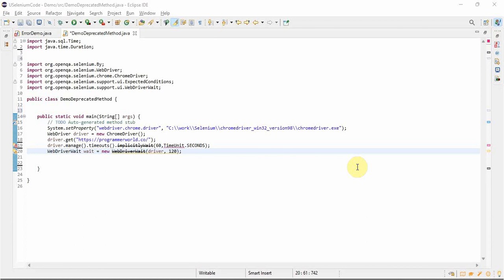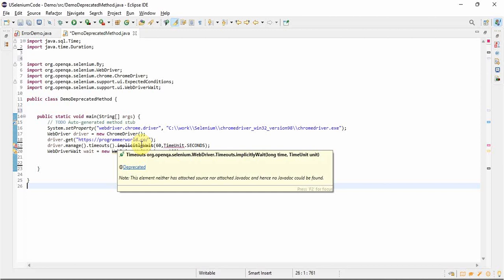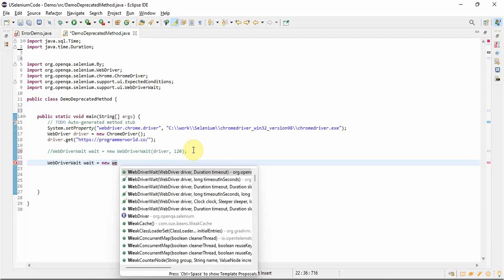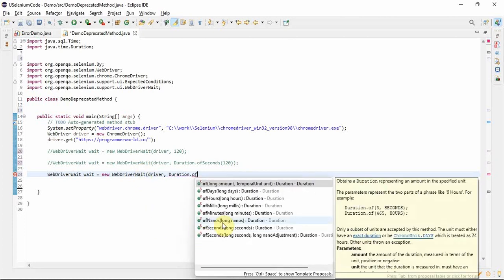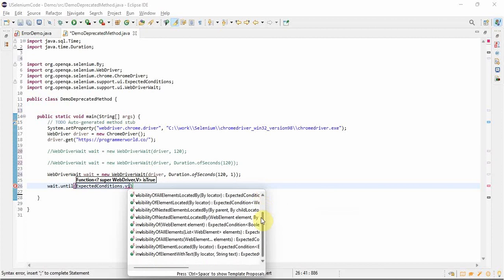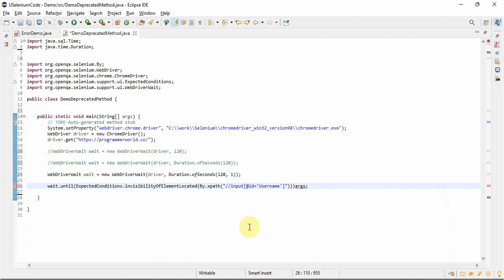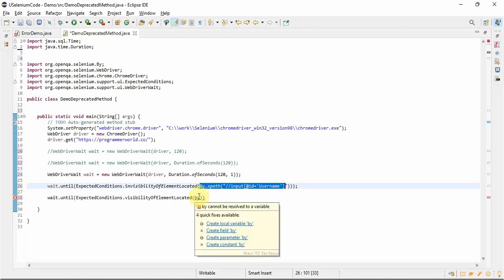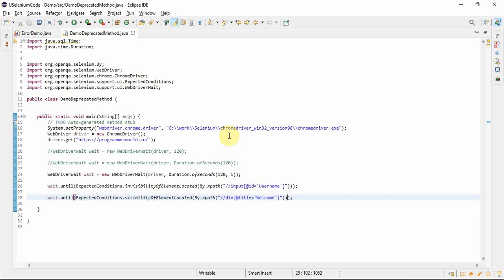How to fix Webdriver wait or implicitly wait deprecated message error in Selenium webdriver?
In this video we have shown how to fix below error related to implicitly wait and explicitly wait:
“Timeouts org.openqa.selenium.WebDriver.Timeouts.implicitlyWait(long time, TimeUnit unit),
Note: This element neither has attached source nor attached Javadoc and hence no Javadoc could be found.”
Or
“The constructor WebDriverWait(WebDriver, long) is deprecated
3 quick fixes available:
@ Add @SuppressWarnings ‘deprecation’ to ‘wait’
@ Add @SuppressWarnings ‘ deprecation’ to ‘main()’
Configure Problem severity”

public class DemoDeprecatedMethod {

  System.setProperty("webdriver.chrome.driver", "path of chrome driver exe\\chromedriver.exe");
  WebDriver driver = new ChromeDriver();

  /* Below are depracated ones in selenium 4

  driver.manage().timeouts().implicitlyWait(60,TimeUnit.SECONDS);

  WebDriverWait wait = new WebDriverWait(driver, 120);

  /* Solution

  //WebDriverWait wait = new WebDriverWait(driver, Duration.ofSeconds(120));
  Or
  WebDriverWait wait = new WebDriverWait(driver, Duration.ofSeconds(120, 1));

  wait.until(ExpectedConditions.visibilityOfElementLocated(By.xpath("//div[@title='Welcome']")));